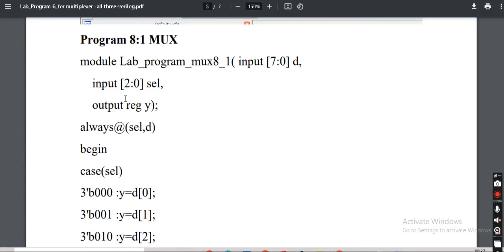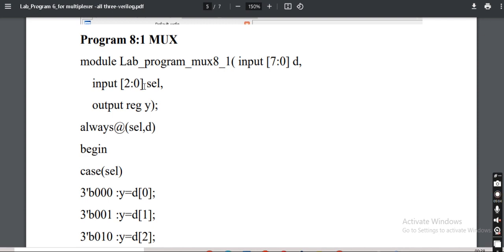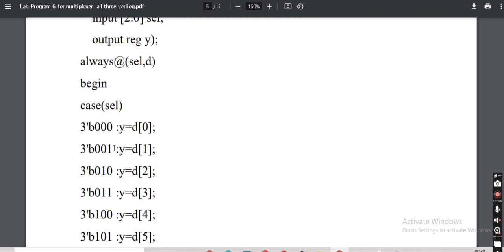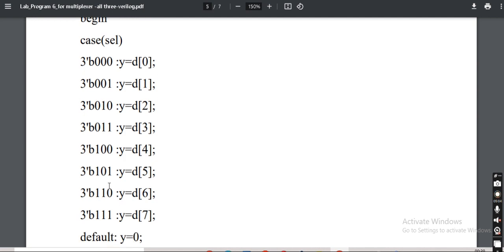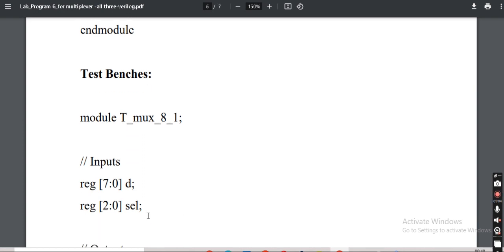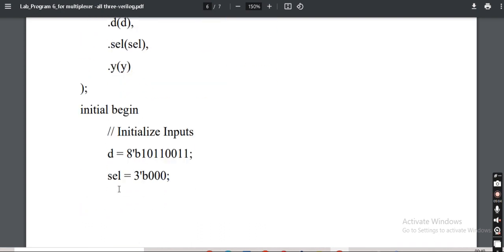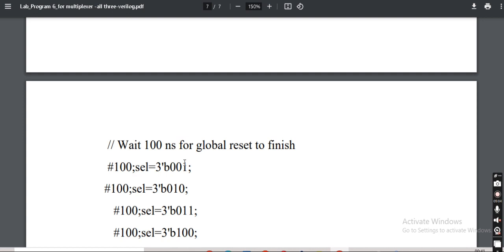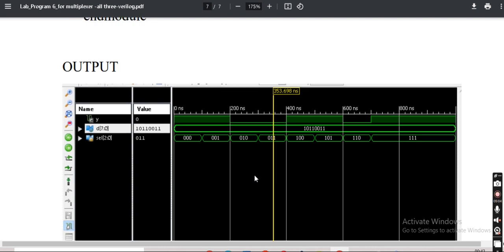Design of 8:1 multiplexer with verilog program code using test benches -VTU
program 6
Design and implementation of 8:1 multiplexer using verilog program
VTU 2022 scheme BCS302